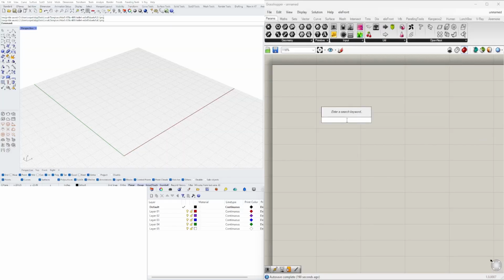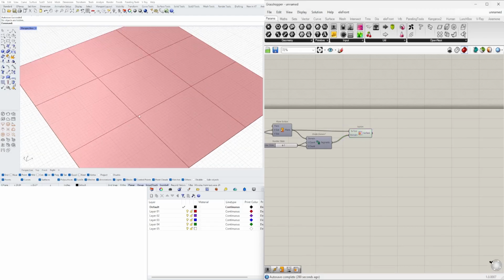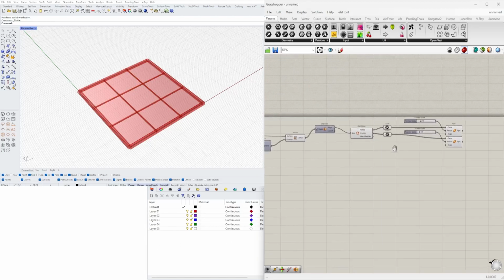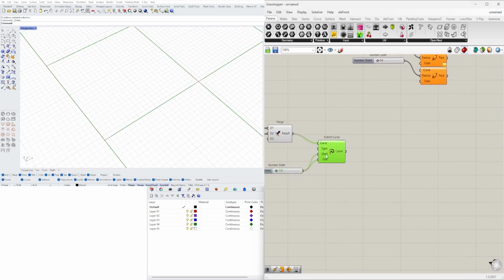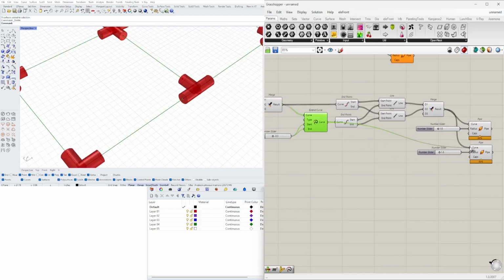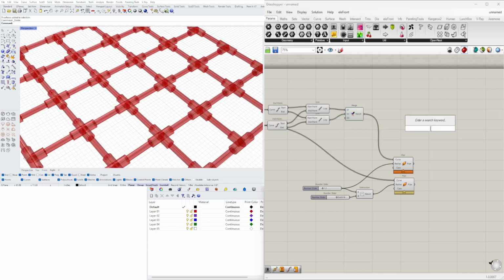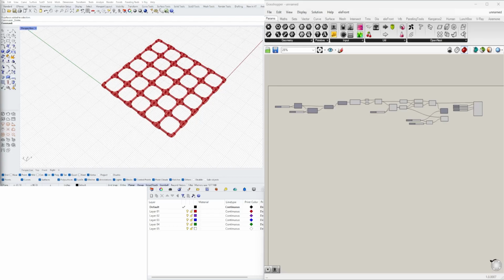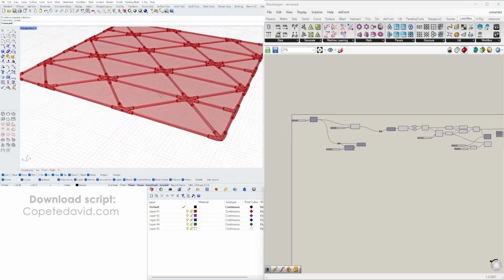Structure Wireframe Connections Tutorial Grasshopper Rhino Script Download Available